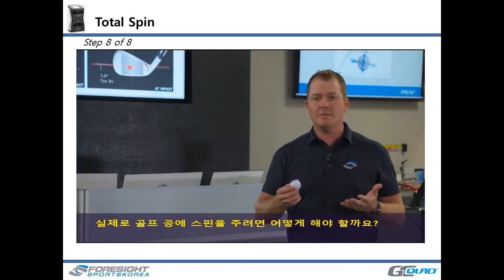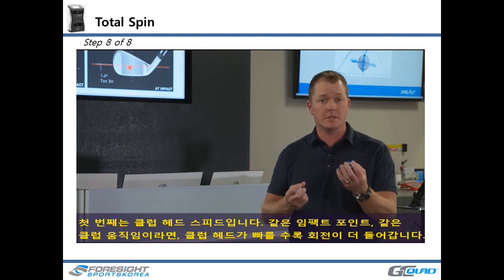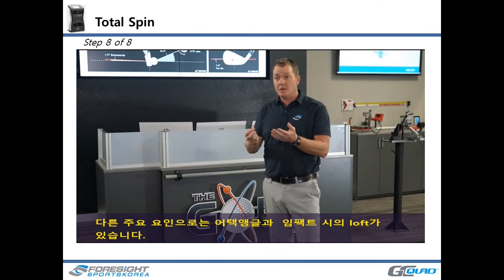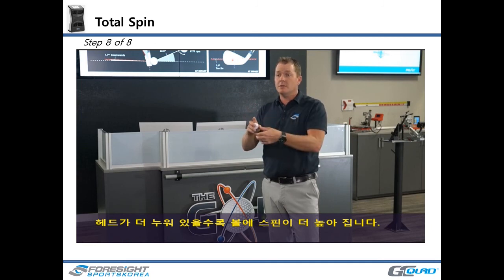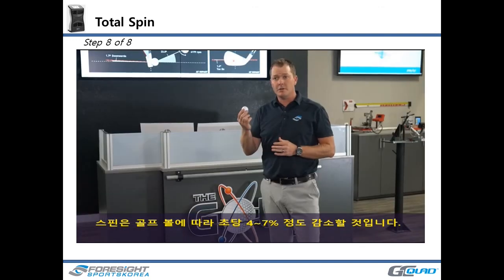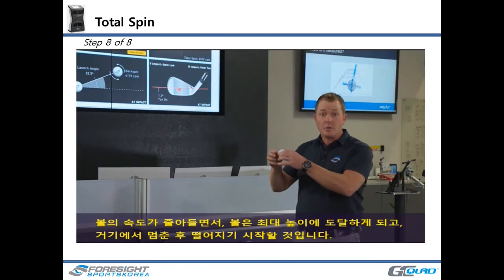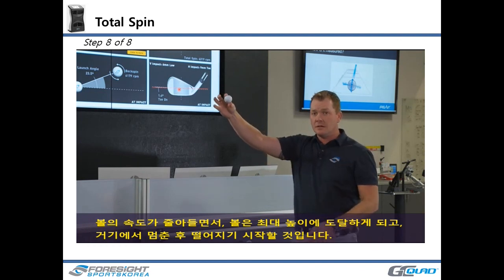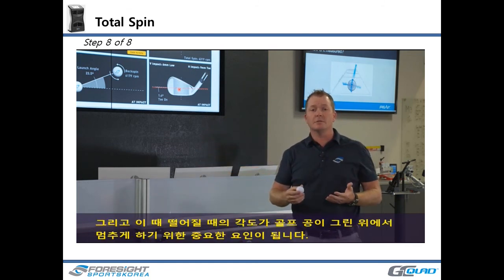GCQuad 제대로 써봅시다 - Total Spin (회전량)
런치모니터의 표준으로 자리 잡아가는 GCQuad
PEAK(Performance Education Analysis Knowledge) LEVEL 1 과정이 무료로 전환 되었습니다.
PEAK는 골프볼의 궤적과 그 원인인 클럽의 요소를 심층분석하는 과정입니다.
궤적을 이루는 기본 요소인
볼 : 속도, 탄도, 방향, 회전량, 회전축
클럽 : 속도, path, 페이스앵글, 어택앵글, 로프트앵글, 라이앵글, 타점위치, 회전속도(closure rate)들의
상호 작용을 상세히 분석하여 플레이를 개선하고 최적화 합니다.
아래 링크에서 간단한 등록과정을 거치면 PEAK LEVEL 1 과정을 수료하고 라이센스를 발급 받으실수 있습니다.